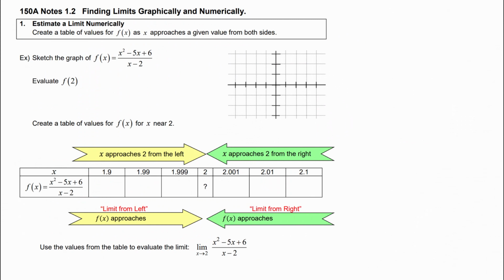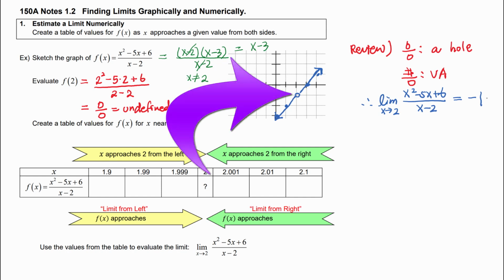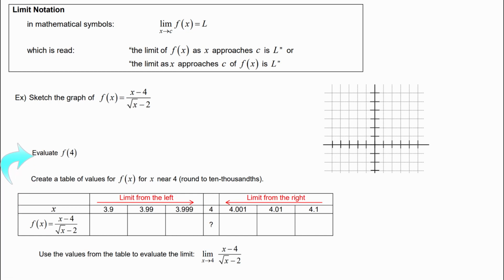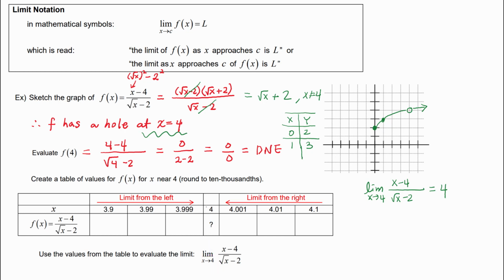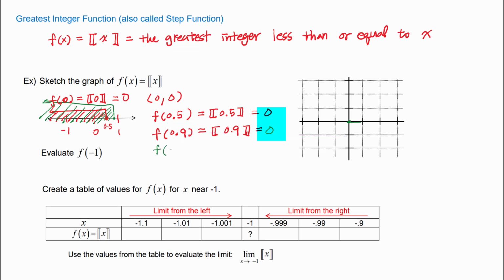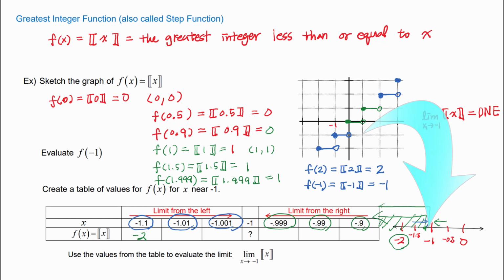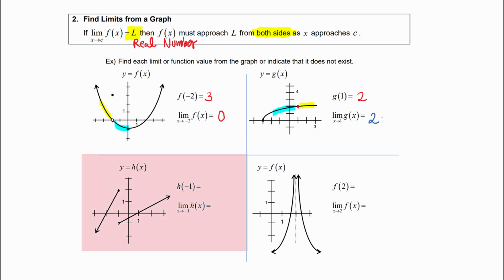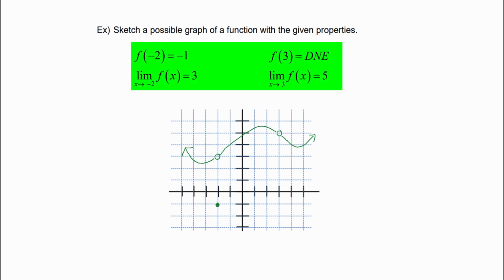1.2 Finding Limits Graphically and Numerically Part 1